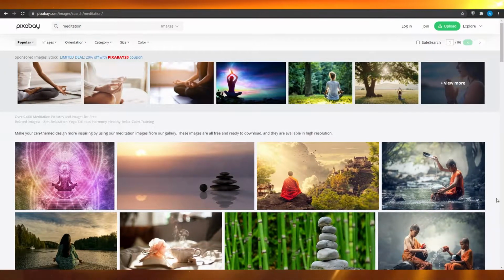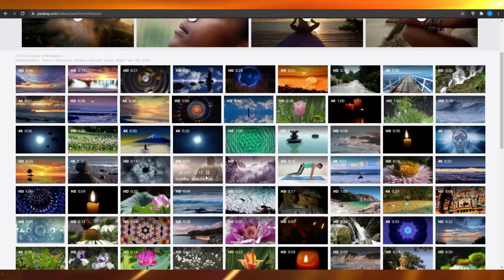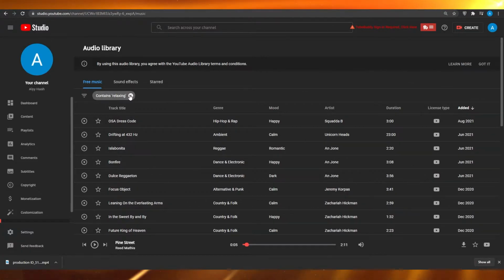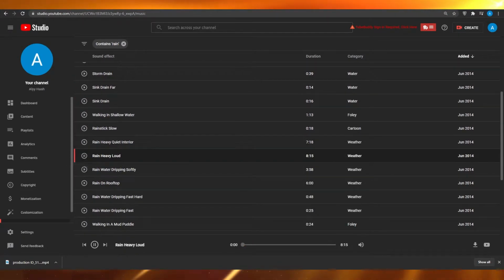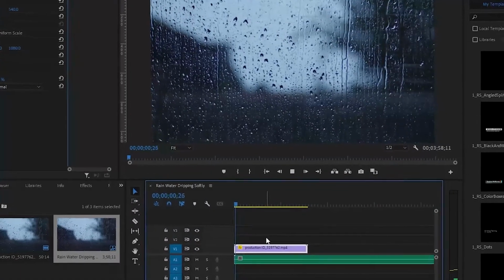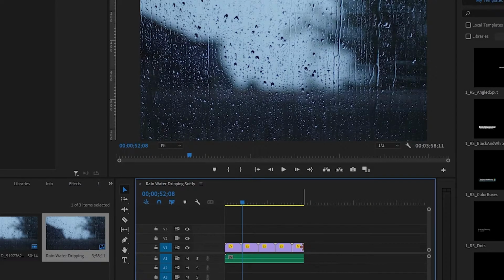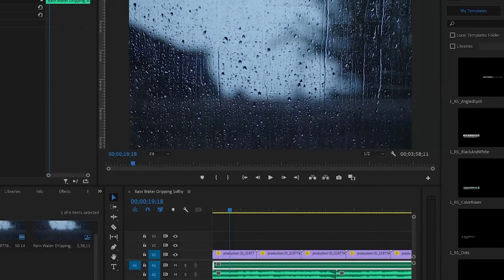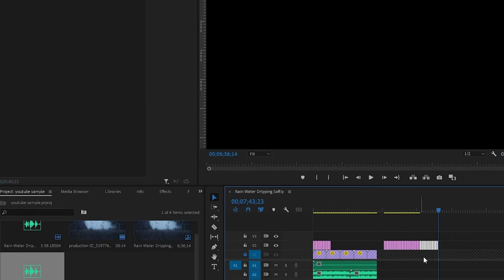How to Make Relaxing Music Videos For YouTube (2022)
How to Make Relaxing Music Video For Youtube

In this video, I show you how you can Make Money From Relaxing Music Videos on Youtube and Earn in Passive Income while you do nothing.